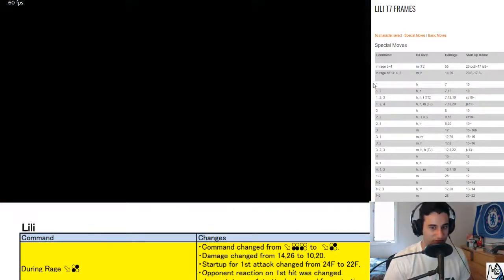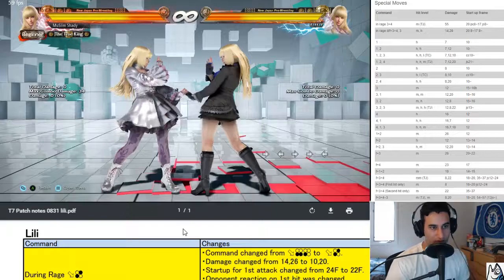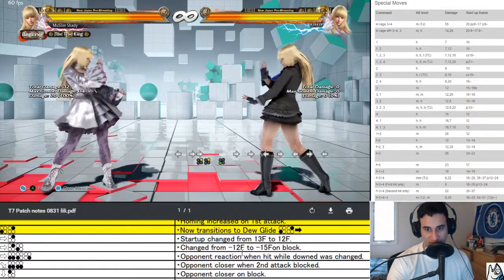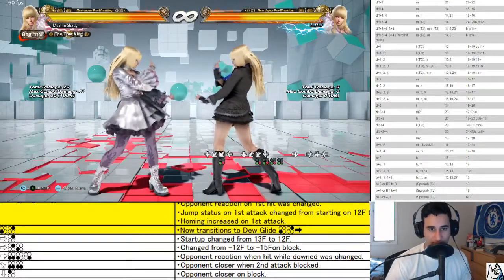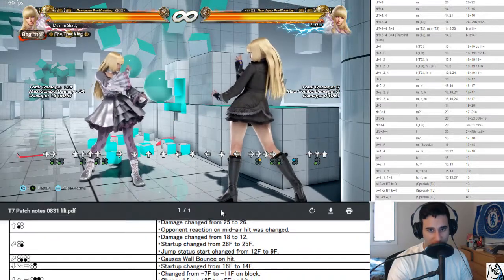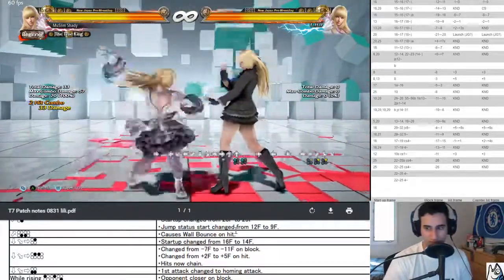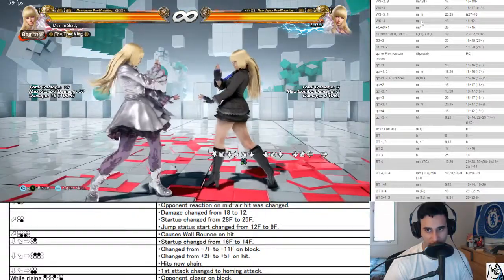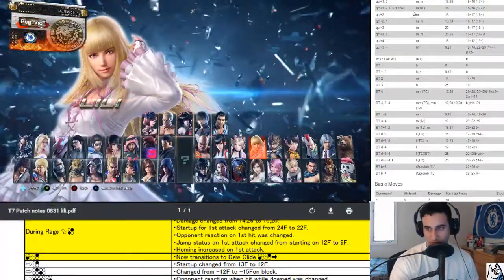Tekken 7 Season 2 Lili First Impressions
Reminder these are first impressions, done on Week 1 of the release of the patch. If these end up being wrong, or mistaken, I am sorry.

Pulled from my stream - Twitch.tv/Samifish